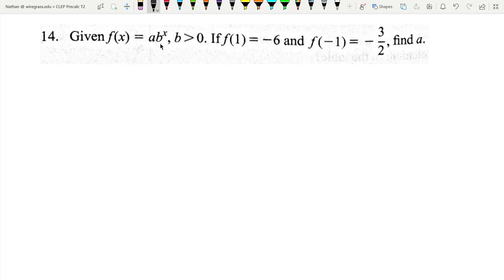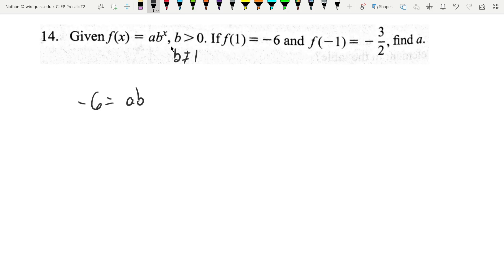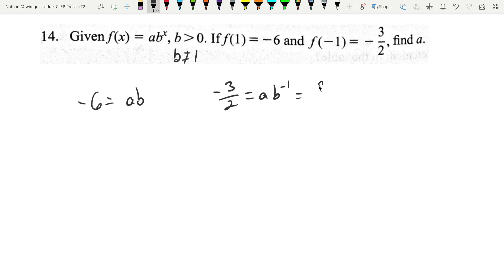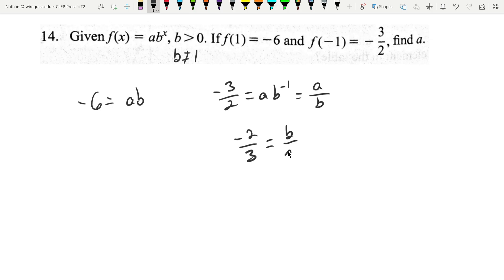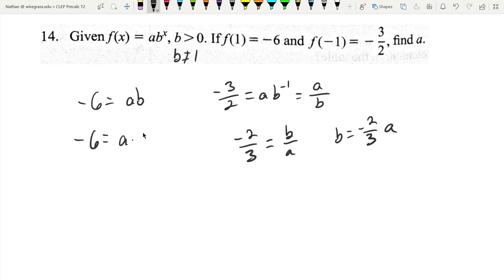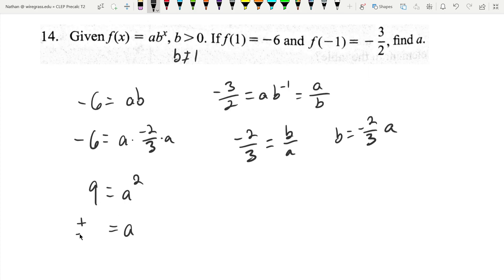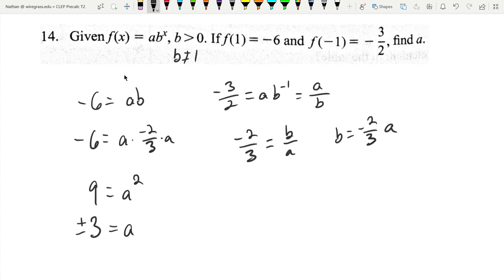Exponential Functions (CLEP Precalculus T2 #14)